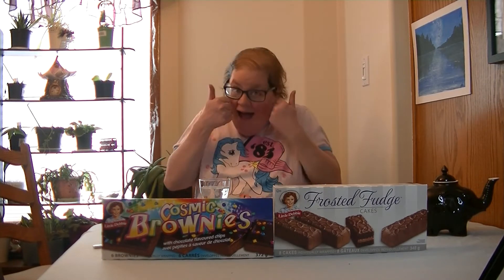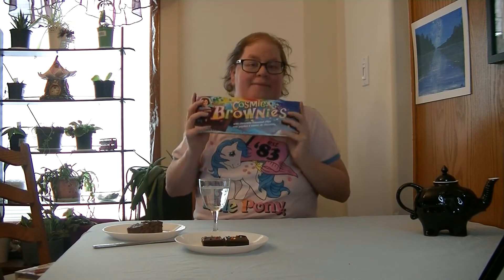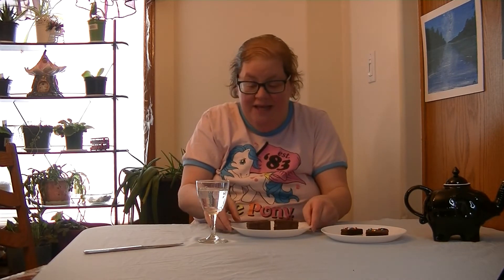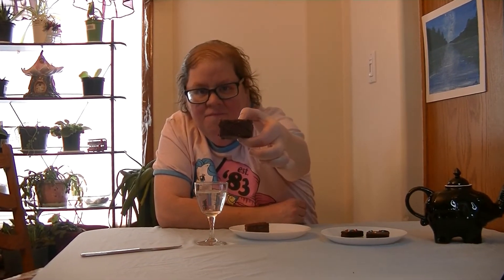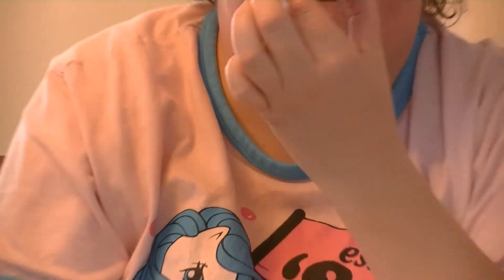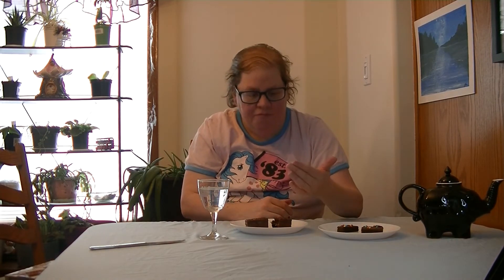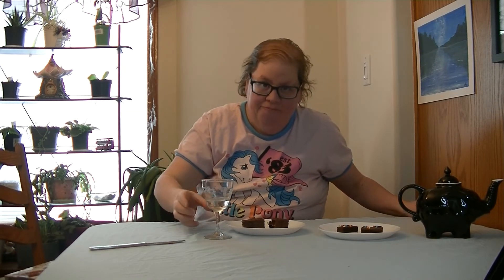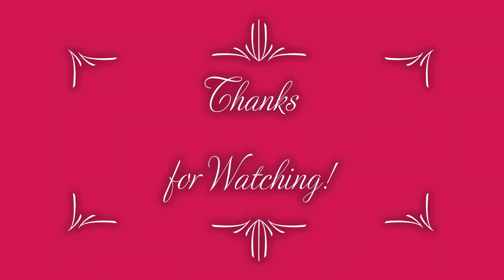Heather's Talents Tea Time.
Hi Guys!
In today's video I will be taste testing Little Debbie's snacks.
I have found them at Dollarama for $2.00 each.